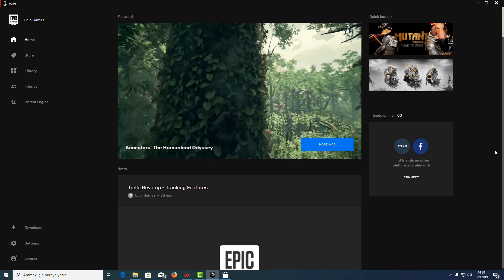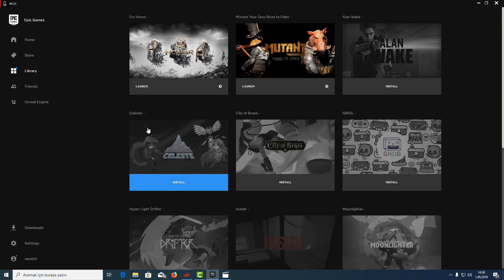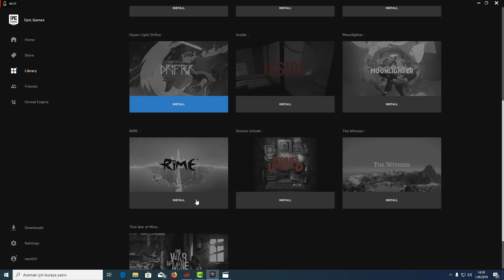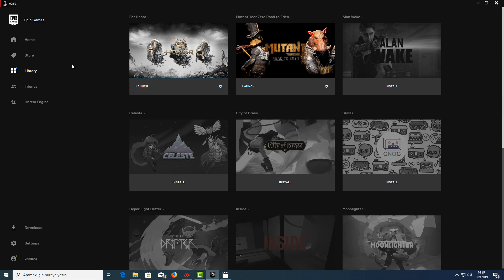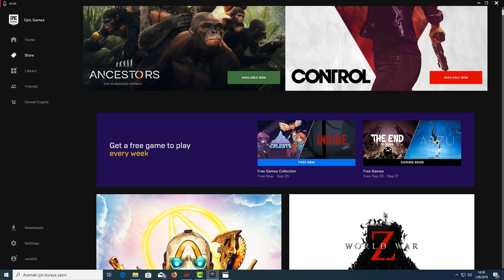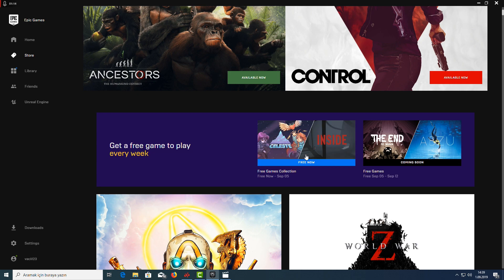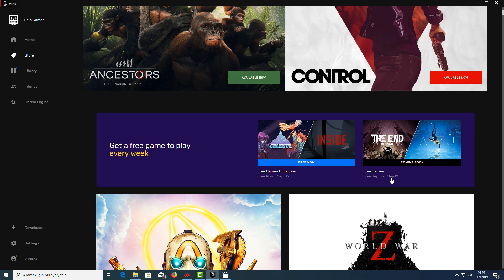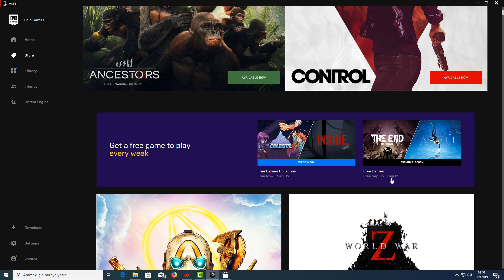EVERY WEEK FREE GAMES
Epic games store handout free games every week. Sometimes there are epic games, you may want to get them.